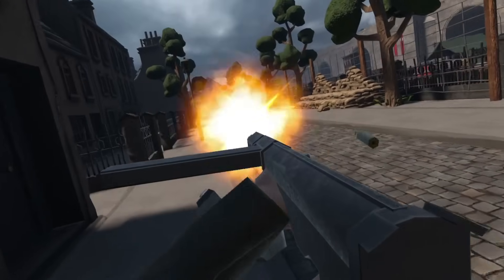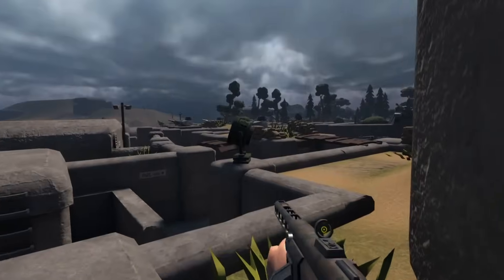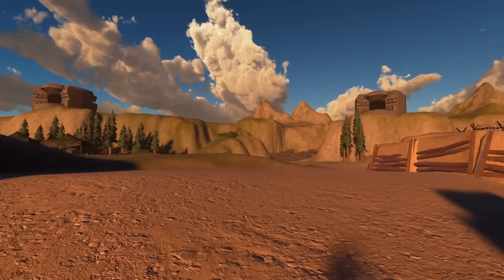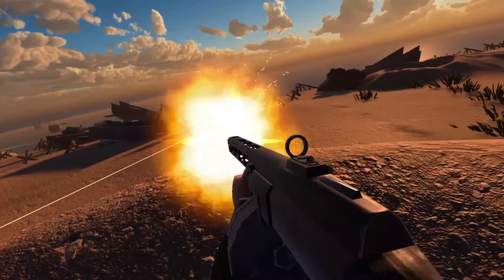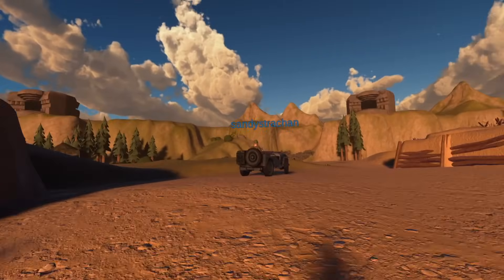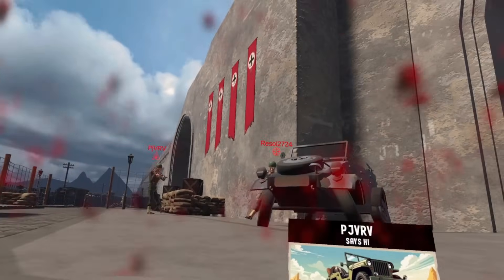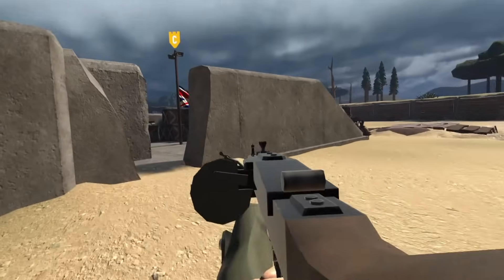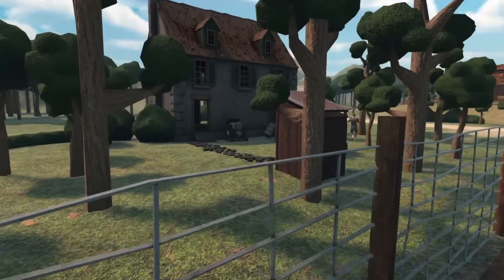Is this Battlefield on PSVR2? | D-Day Enhanced REVIEW!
Let's review d-day enhanced!